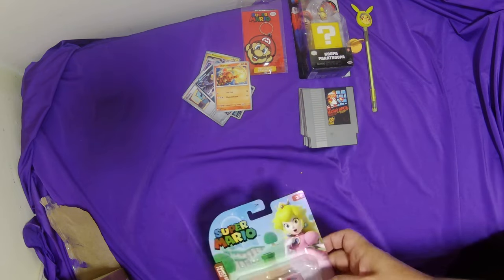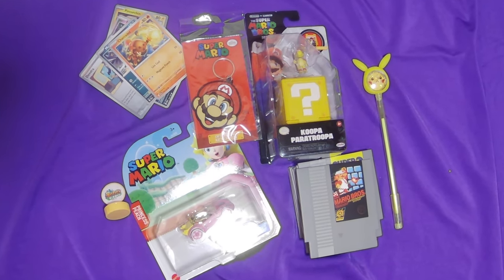What's in the Box? Nintendo Mystery Bag from Comic Con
Opening a £20 Nintnedo mystery box from the Peterborough Comic Con.

Amazon Wish List streaming on FaceBook Gaming and very occasionally Twitch.